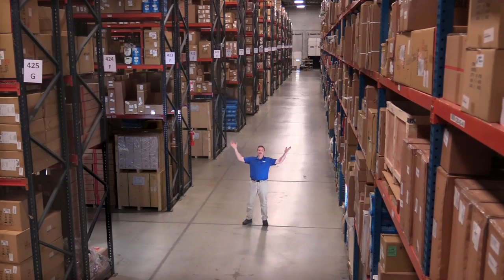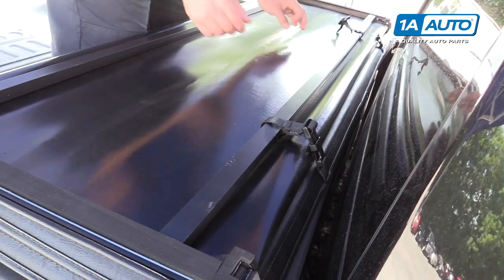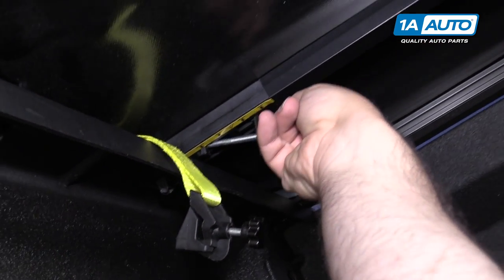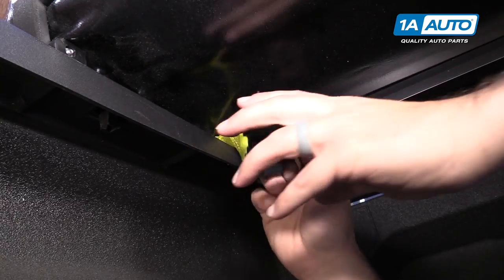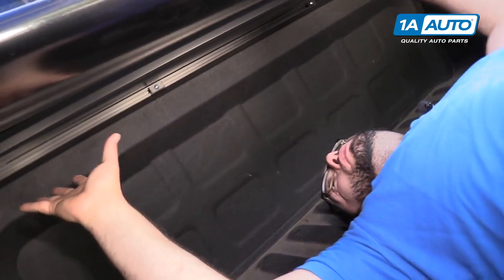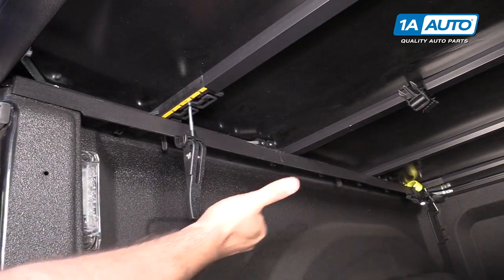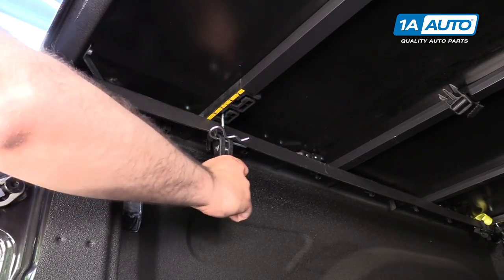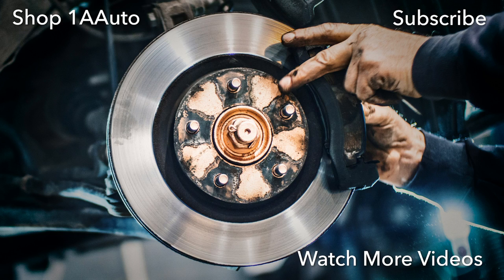How to Install Tonneau Cover 11-17 Ram 1500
In the video, 1A Auto shows how to instal a hidden snap tonneau cover. The video is applicable to the 11, 12, 13, 14, 15, 16, 17 Ram 1500